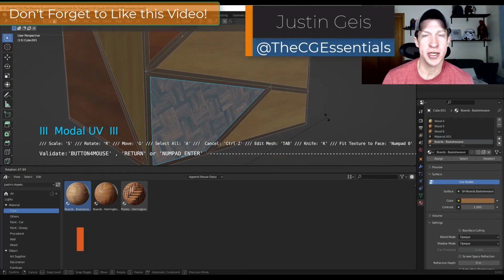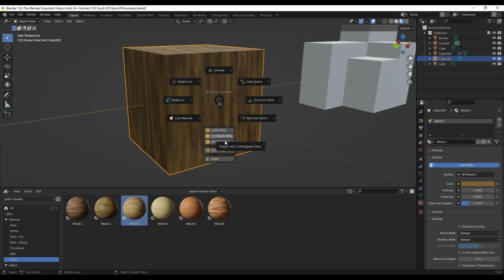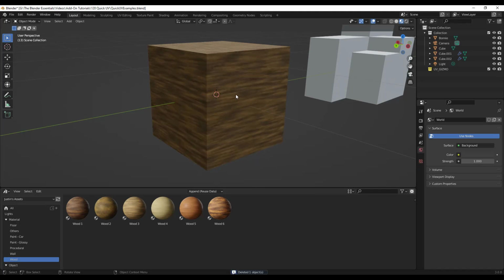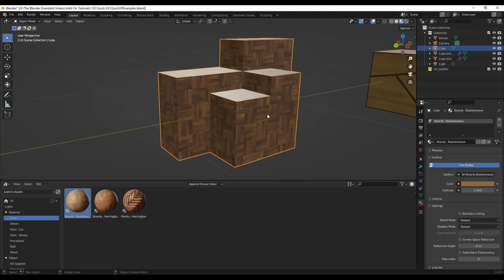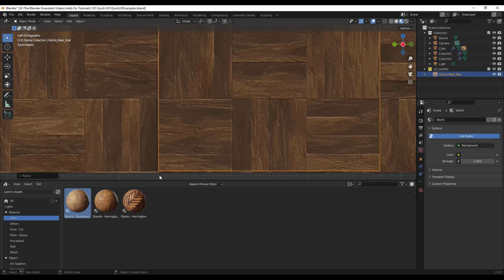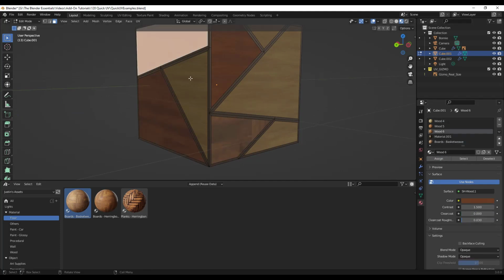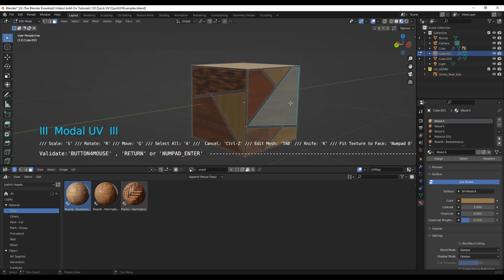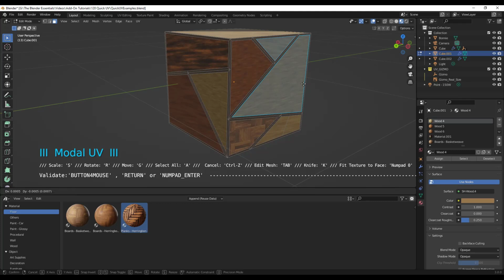The FASTEST Way to Set Up UV MAPPING? Quick UV Pro Tutorial!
In this video, we check out Quick UV Pro - a Blender Add-On for quickly setting up and editing the UV mapping of materials in Blender!

TIMESTAMPS
0:00 - Introduction
0:13 - Where to find Quick UV Pro
0:50 - Using the pie menu to set up object UV's
1:39 - Using the cube gizmo to set up your object UV's
3:07 - Using the Real Size Gizmo to set up object UV to accurate size
4:45 - Adjusting materials on individual faces with Modal UV editing
6:50 - Adjusting materials on multiple faces at once
7:13 - Where to get Quick UV Pro